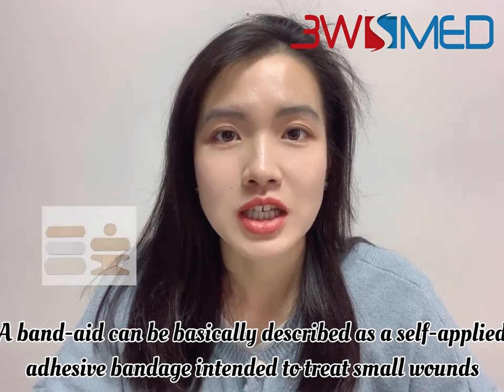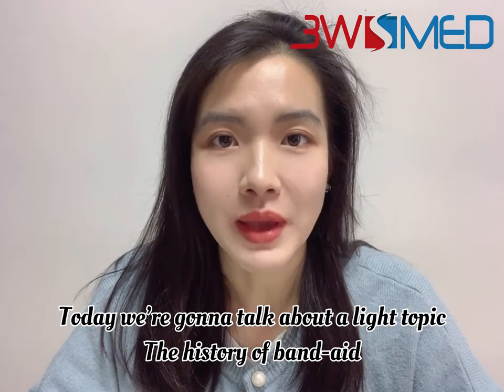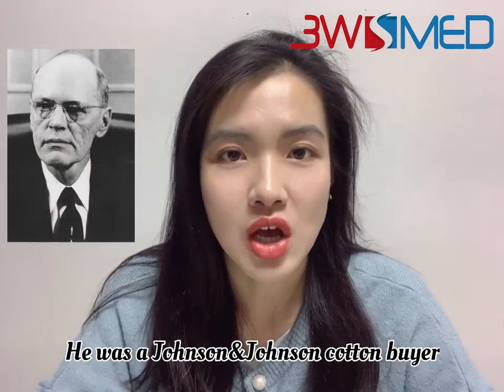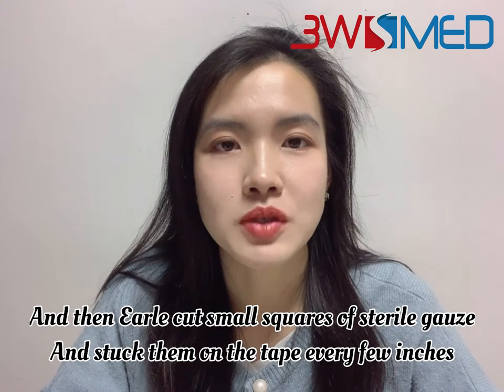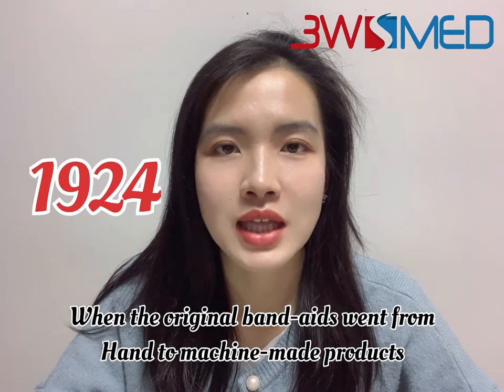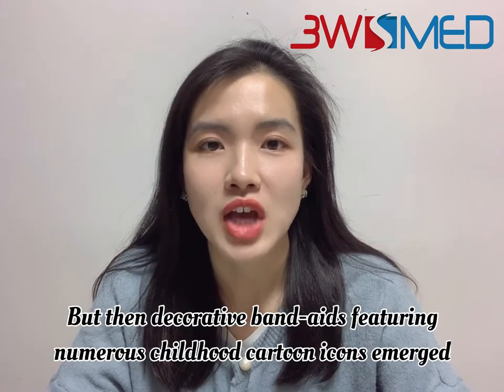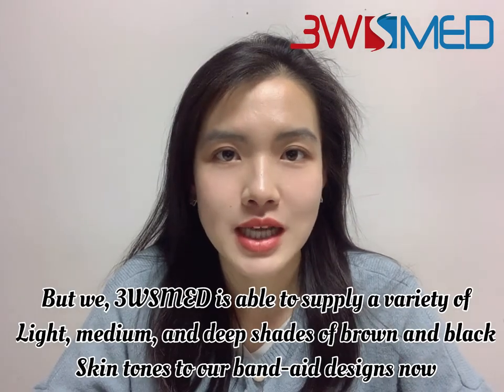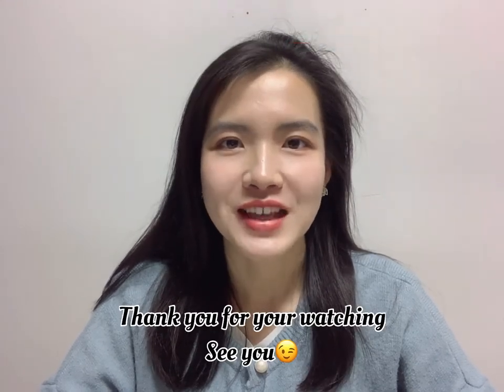History of Band-Aids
Do you know the invention history of a band-aid? And what’s the revolution of this item?
3WSMED is able to supply a variety of light, medium, and deep shades of brown and black skin tones of band-aids designs.